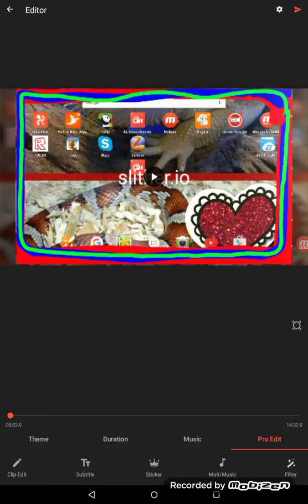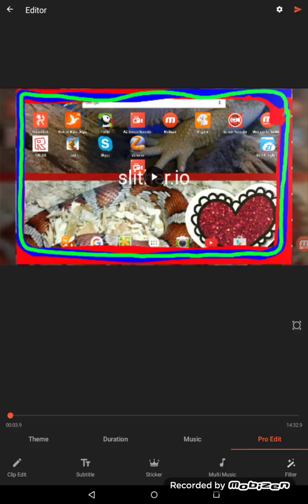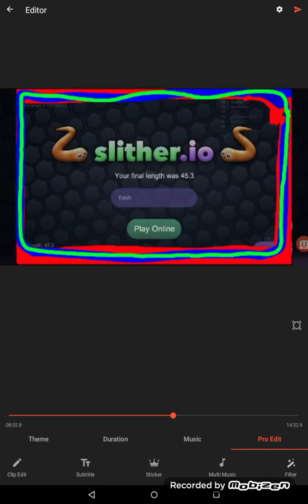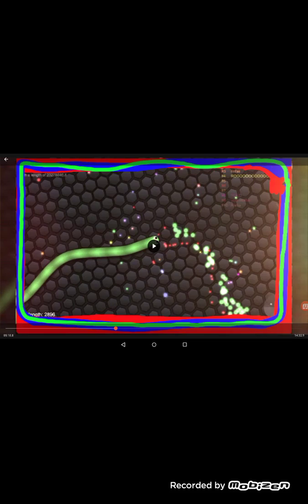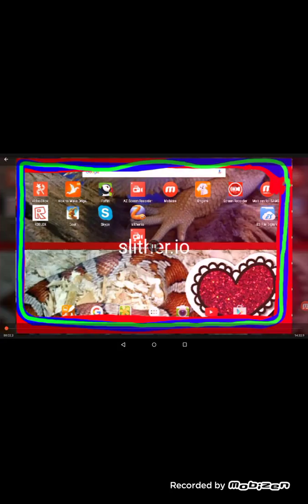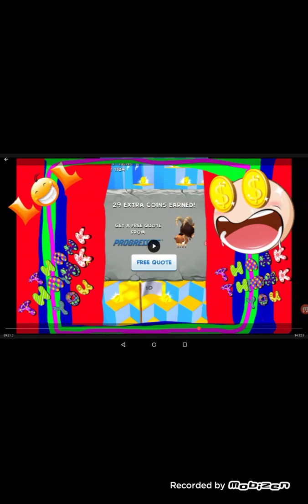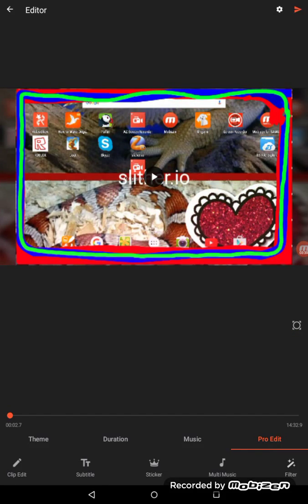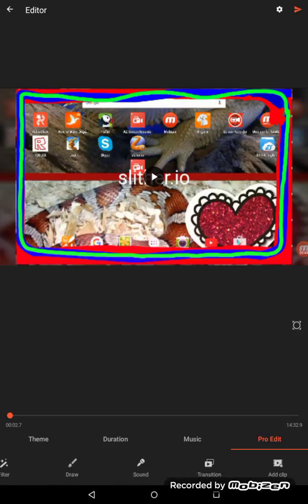Slither.io and mountain goat mountain sneek peek video